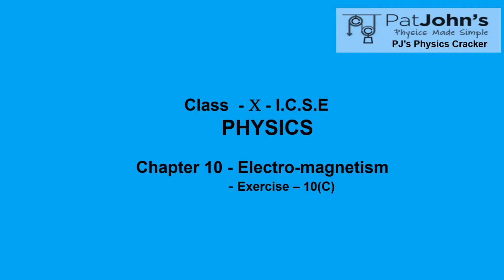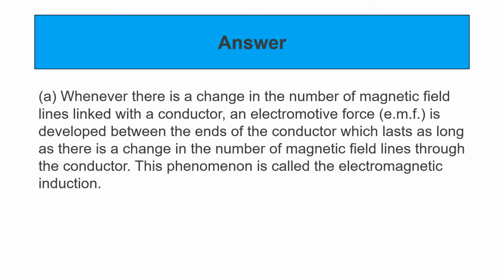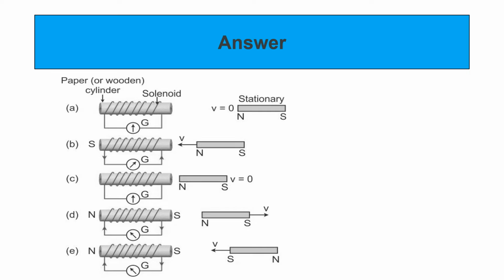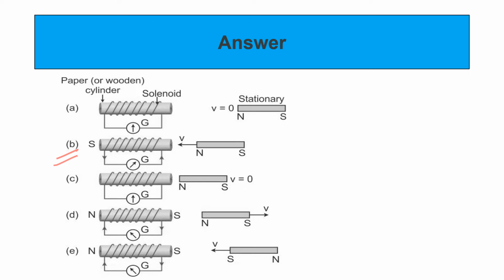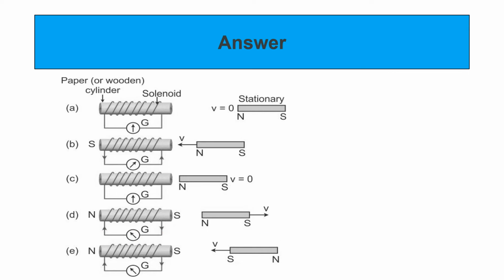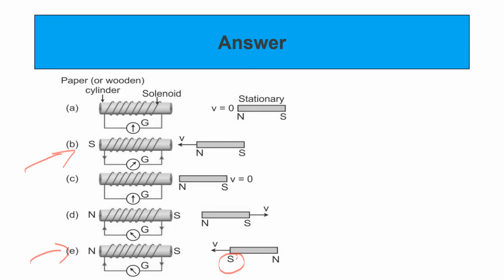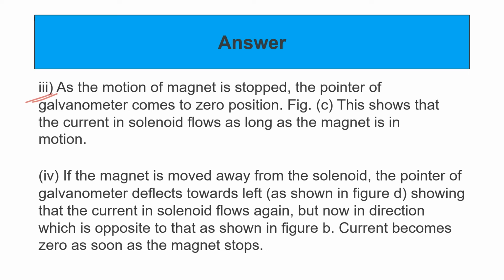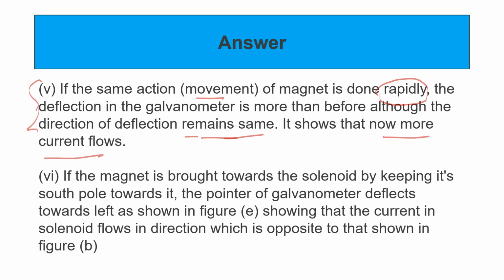I.C.S.E. Class 10 Physics - Chapter 10 - Electro-Magnetism - Exercise 10(C ) - Question number 1